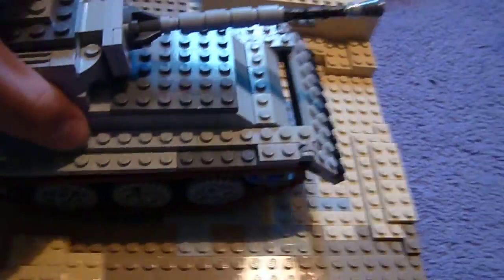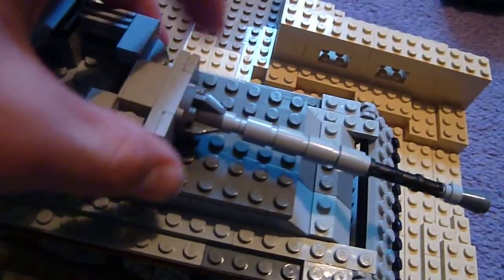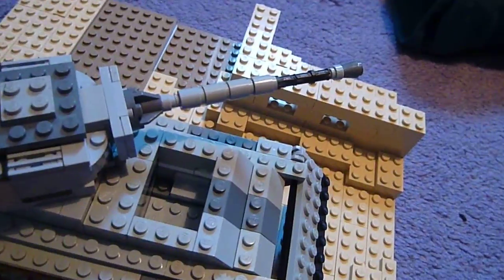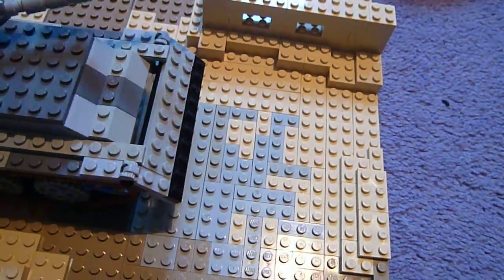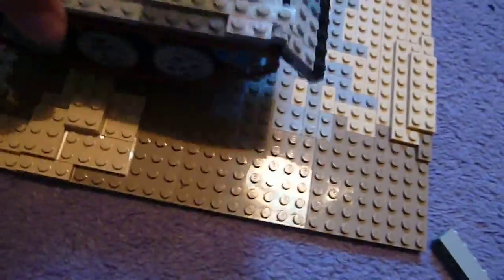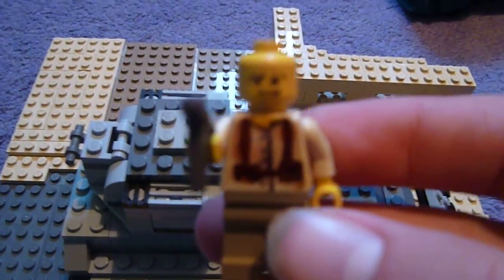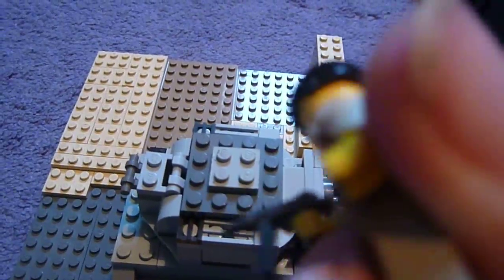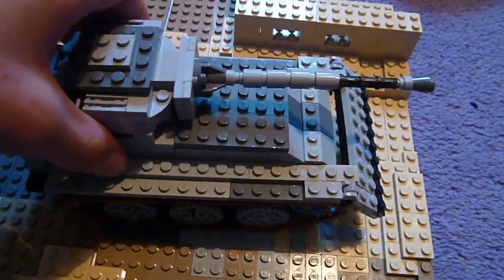lego ww2 custom tank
the moc UPDATE will be uploaded in about an hour